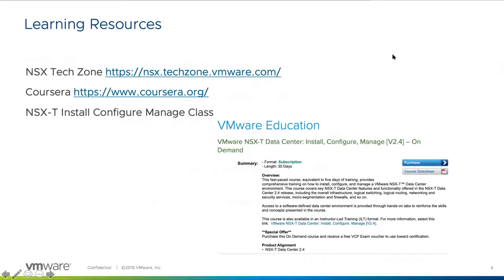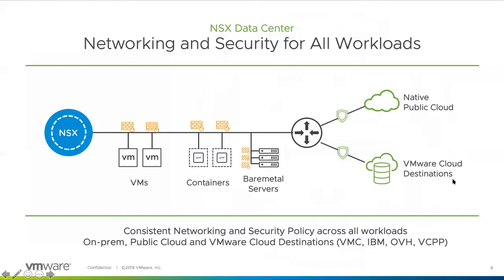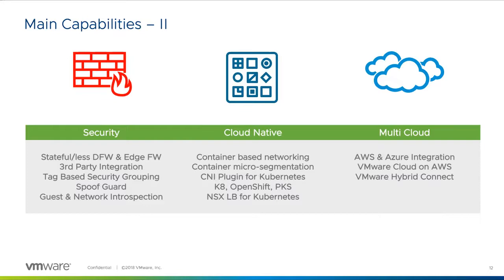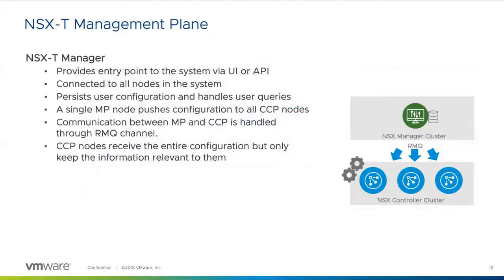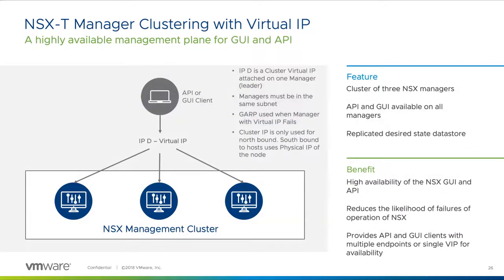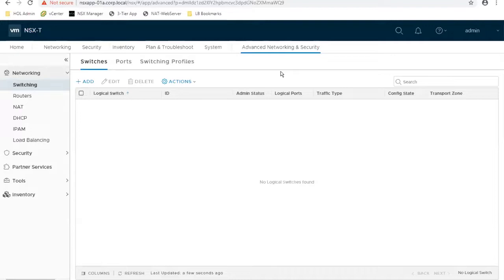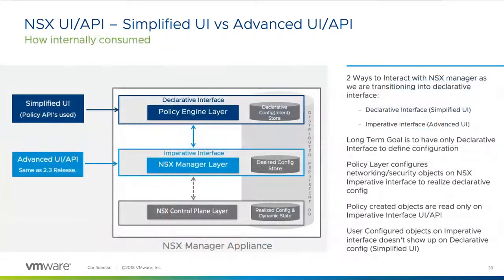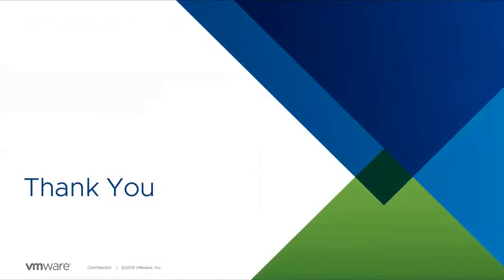NSX-T Data Center: Introduction and What's New - Britton Johnson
Britton Johnson begins our series on NSX-T with a look at the overall platform and its capabilities as well as resources for exam preparation and general learning.
Resources:
*About vBrownBag*

*vBrownBag TechTalks*